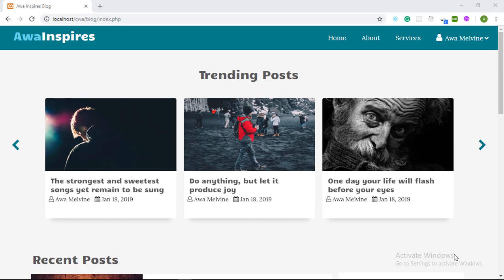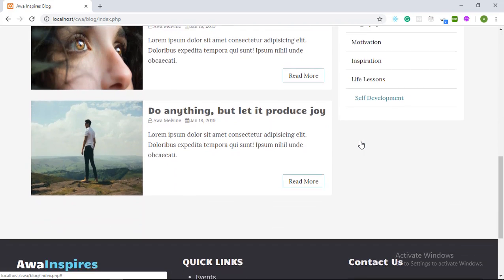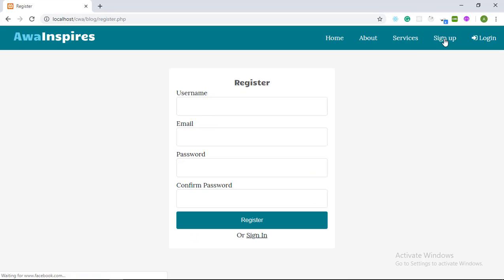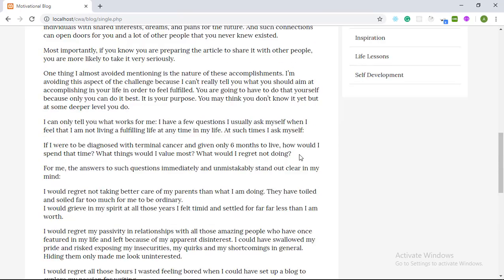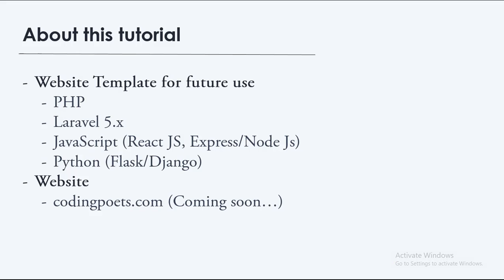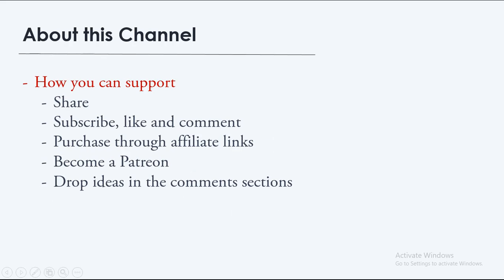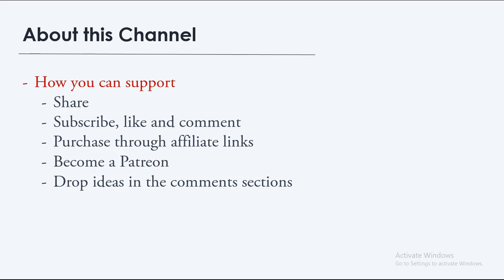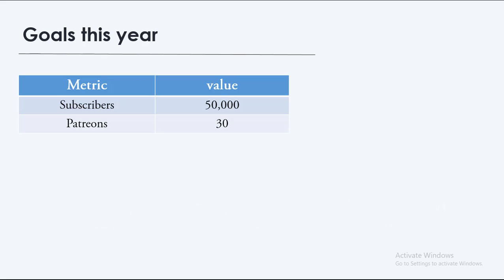Designing a responsive blog with HTML/CSS - Introduction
In this introductory video, I walk you through a demo of a complete, responsive, professional blog design using HTML/CSS and a little bit of JQuery (we will write only about 4 lines of JQuery code).

Look out for the next parts of this series from this channel.

The next parts of the videos are coming soon.